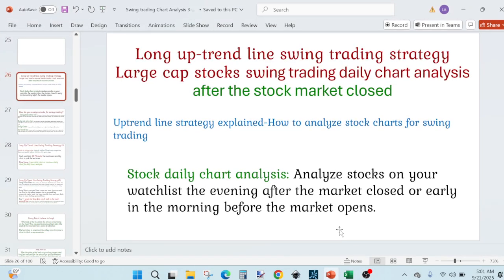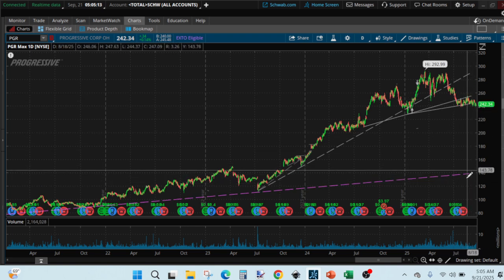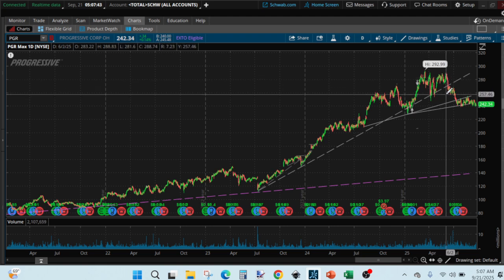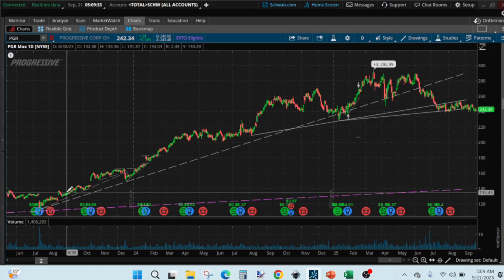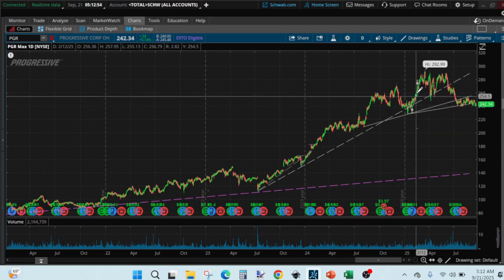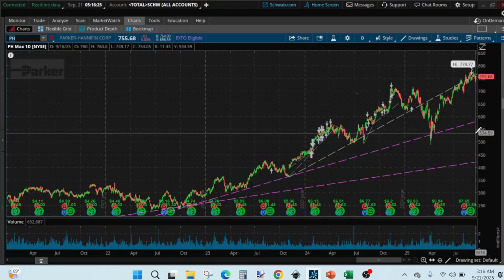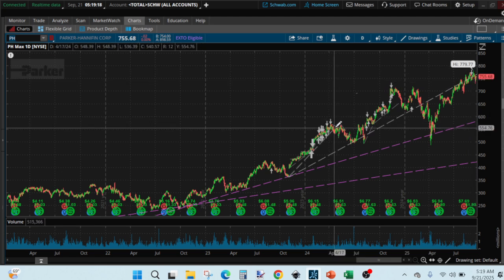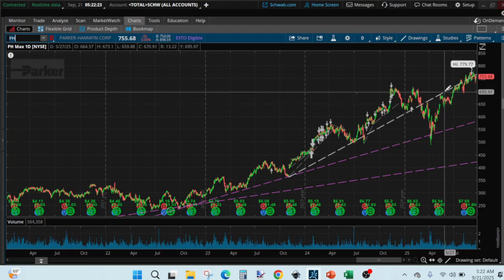Uptrend line strategy explained-How to analyze stock charts for swing trading v164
Daily chart analysis of the following upward large cap stocks after the stock market closed on 9-19-25:  PGR, PH